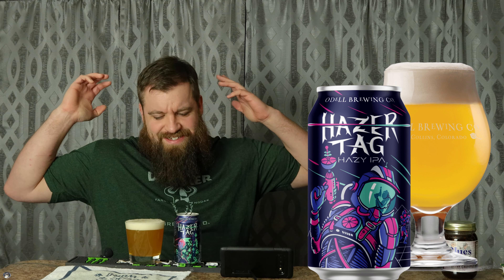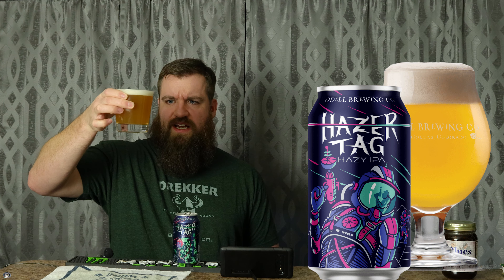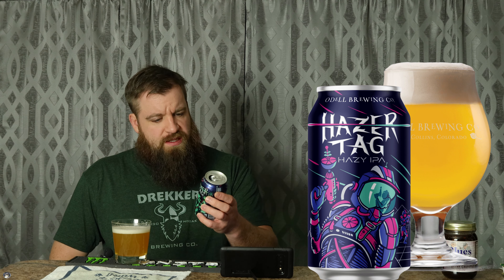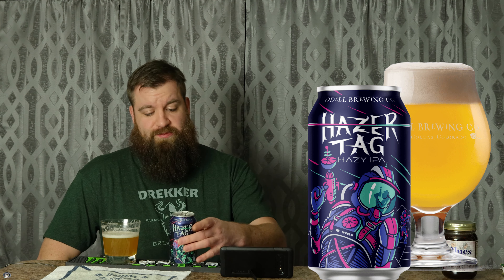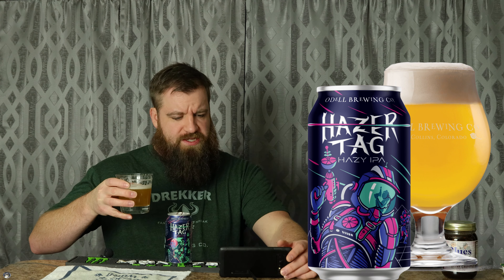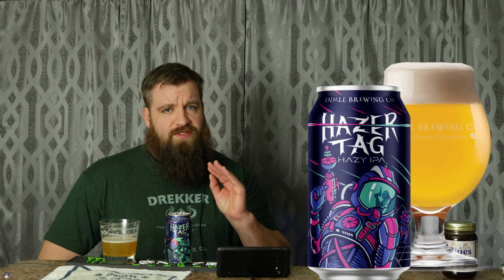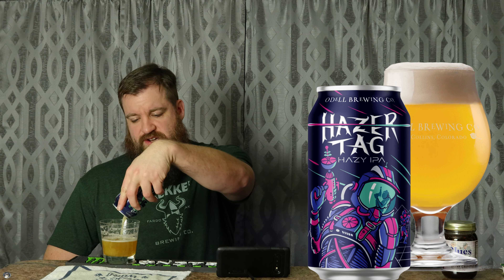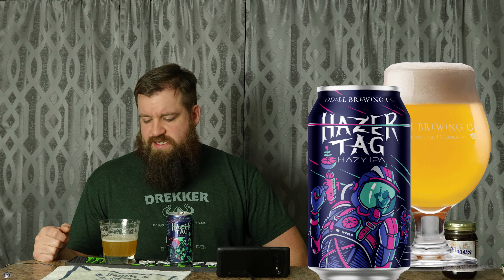Hazer Tag IPA by Odell Brewing Review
I love beer puns!
Pc Specs
AMD 5800X